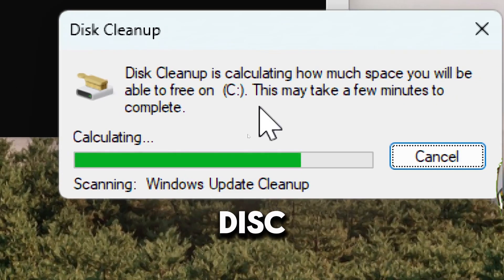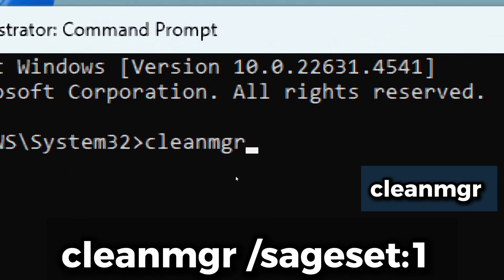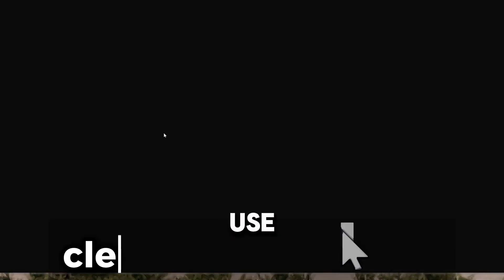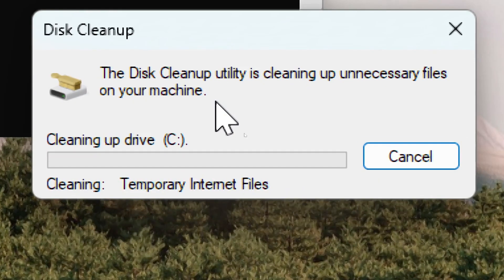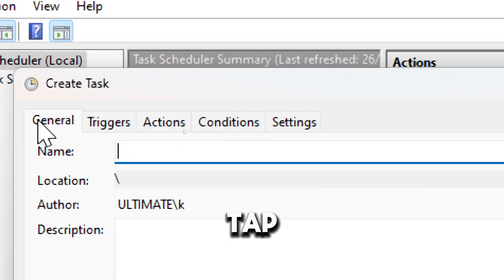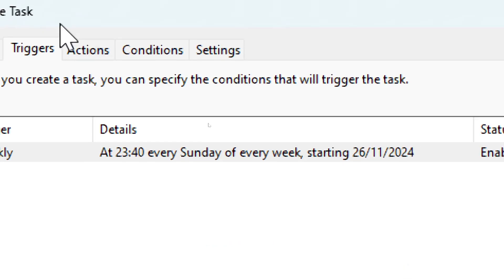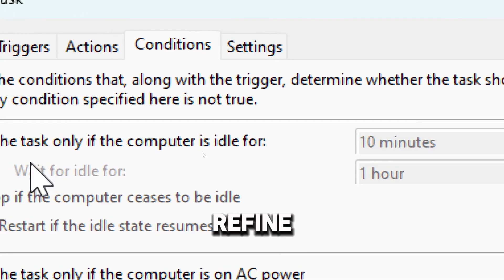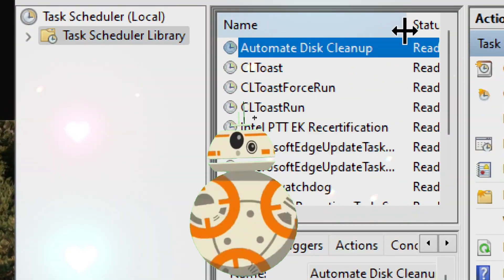CleanMgr | Automate Disk CleanUp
Automate Disk Cleanup Using CMD: Boost Your PC's Performance Effortlessly

Struggling with a cluttered PC? Learn how to automate Disk Cleanup using Command Prompt (CMD) and keep your system running like new! In this video, I’ll show you step-by-step how to:

✅ Configure Disk Cleanup tasks using the /sageset command.
✅ Automatically delete temporary files, system error dumps, and more.
✅ Schedule regular cleanups using Task Scheduler for hassle-free maintenance.

🎯 Perfect for gamers, professionals, and anyone looking to speed up their Windows PC without downloading extra software.

👉 Watch till the end to unlock the pro tips that save time and optimize your computer’s storage!

Keywords for this video:
automate disk cleanup using cmd, disk cleanup automation, cleanmgr tips, cleanmgr /sageset, cleanmgr /sagerun, boost pc performance, windows disk cleanup tutorial, automate windows maintenance, speed up pc with cmd